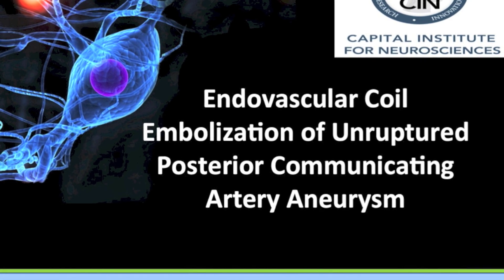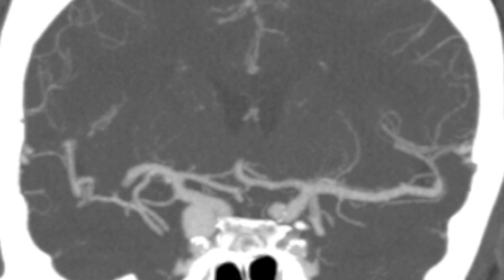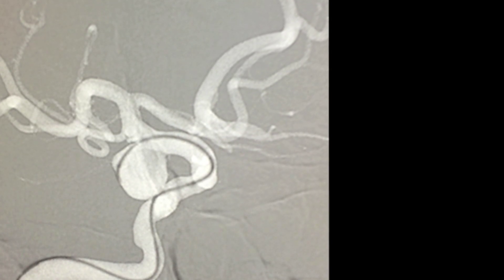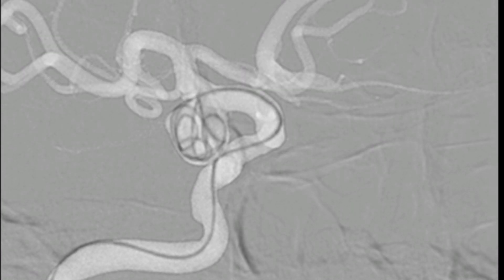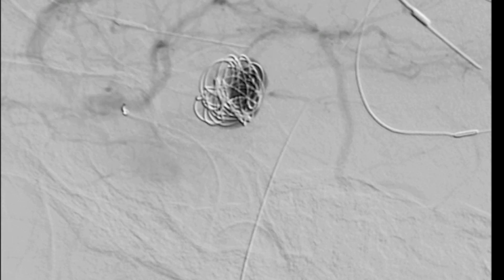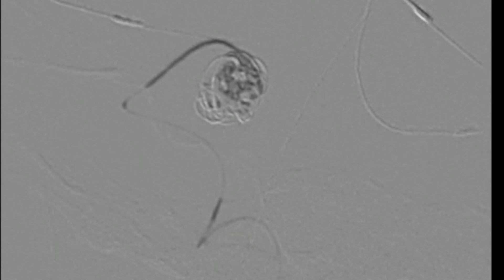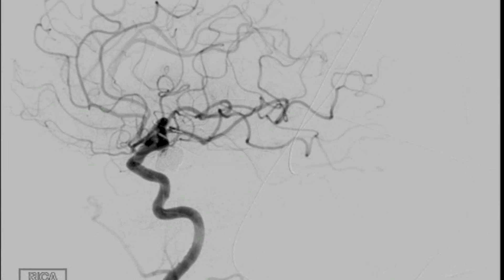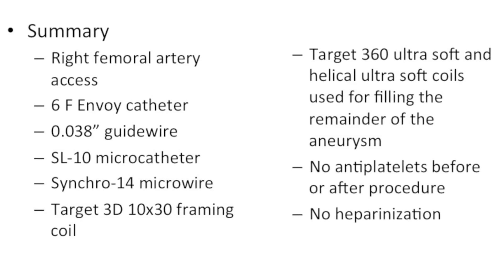Endovascular coil embolization of unruptured posterior communicating artery aneurysm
Mandy Binning, M.D., Zakaria Hakma, M.D., and Erol Veznedaroglu, M.D.

Department of Neurosurgery, Capital Institute for Neurosciences, Pennington, New Jersey

The patient is a 60-year-old woman who presented to her primary care physician with new onset of a headache.  She was neurologically intact without cranial nerve deficit.  An outpatient CT angiogram (CTA) revealed no subarachnoid hemorrhage, but showed a right-sided posterior communicating artery aneurysm measuring 11 mm by 10 mm.  Digitally subtracted cerebral angiography confirmed these measurements and showed that the aneurysm was amenable to endovascular coil embolization.  The patient underwent aneurysm coiling without complication and was discharged to home on postoperative Day 1.